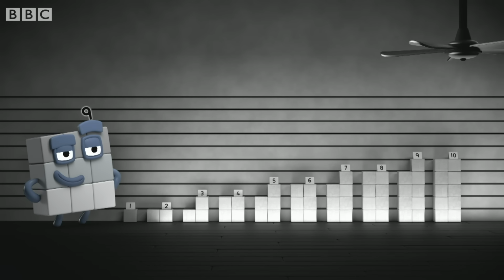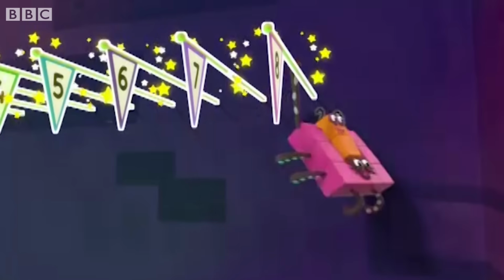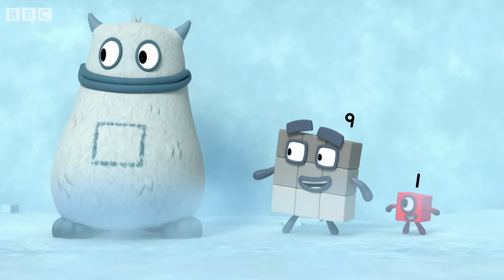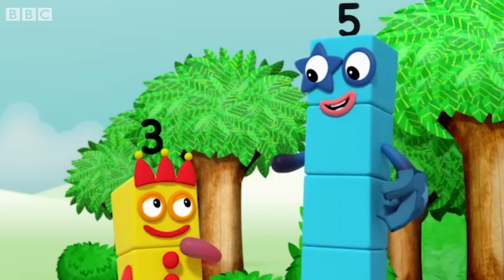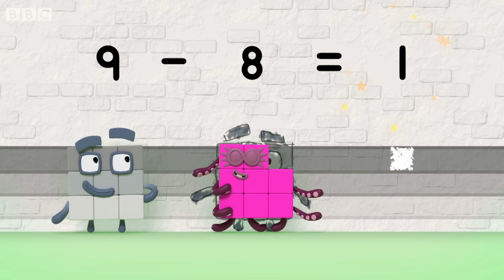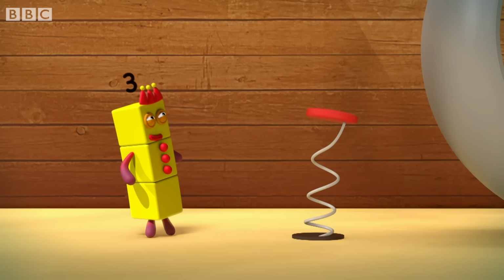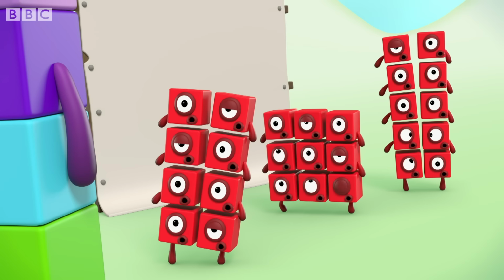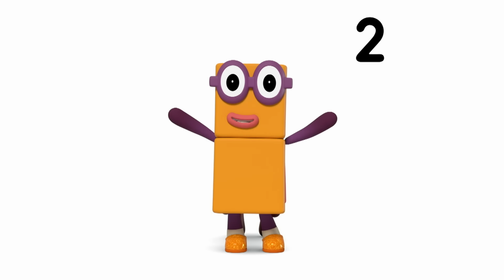Numberblocks - Defeating Hard Math Sums | Learn to Count | Learning Blocks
As seen on CBeebies!
The Alphablocks are 26 living letters who discover that whenever they hold hands and make a word, something magical happens. With adventures, songs and silliness, it’s tons of fun with words – all built on a firm foundation of key phonics skills. Alphablocks is the hit CBeebies TV show that’s already helped hundreds of thousands of children to learn to read and will bring phonics to life for anyone wishing to learn how to spell in English.
The Numberblocks are little blocks with big ideas, having a ton of number fun! Learn how to add, subtract and count in a fun and educational way using singular blocks to do basic maths sums. They play games and sing songs about how easy it is to count! Numberblocks is a hit CBeebies show that is teaching children around the world how to count with easy to more advanced levels of numeracy for children.